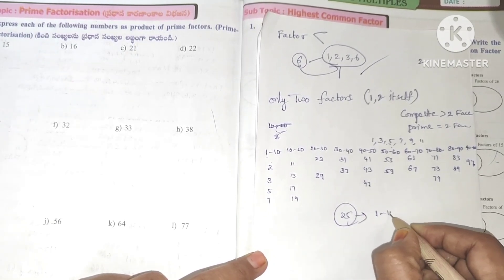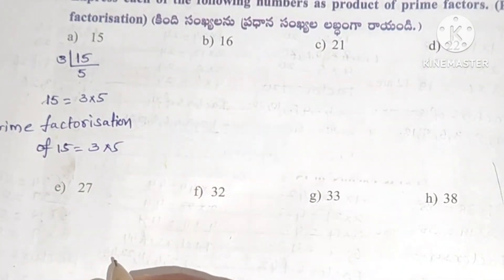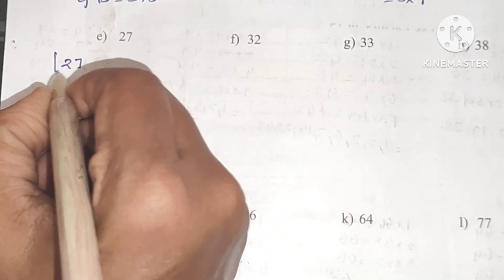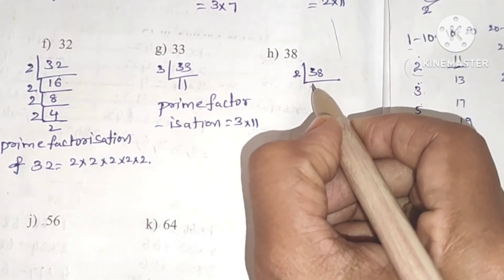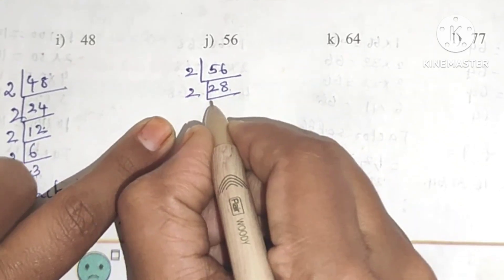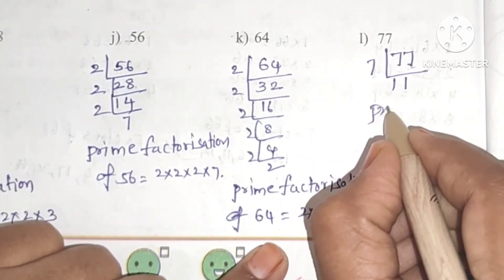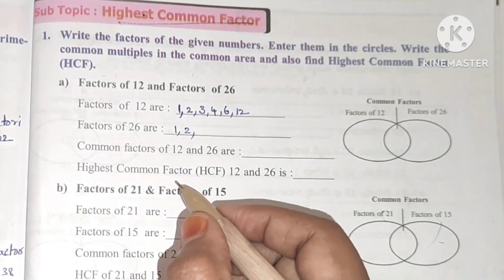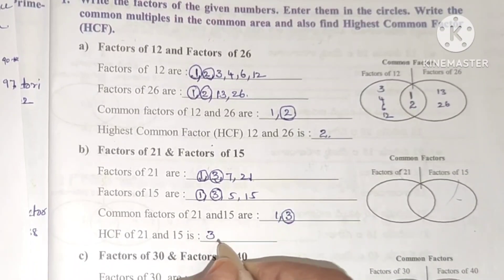5th class maths workbook factors and multiples worksheet 13 & 14| 5 th class maths workbook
5th class maths workbook factors and multiples worksheet 13 & 14| 5 th class maths workbook